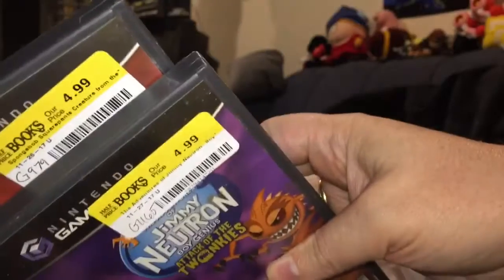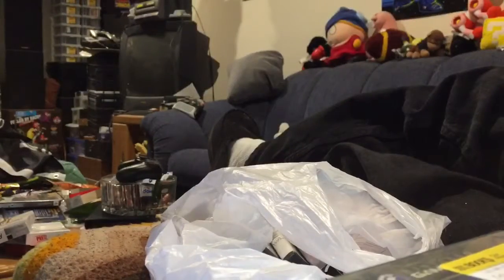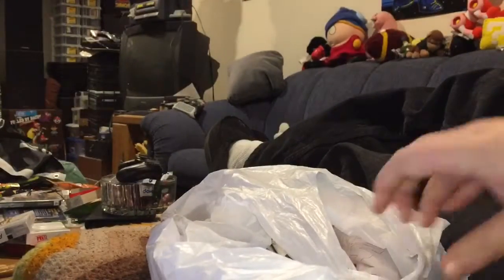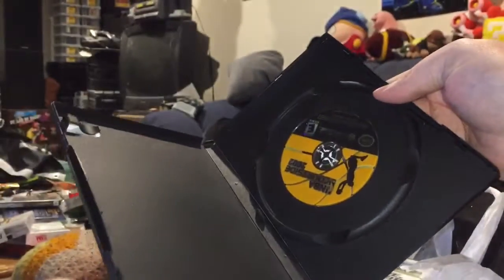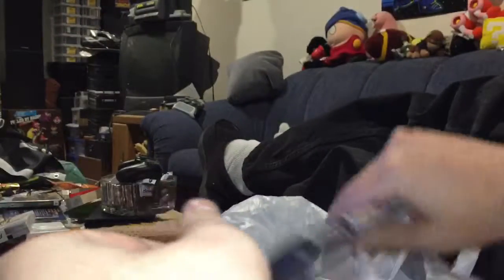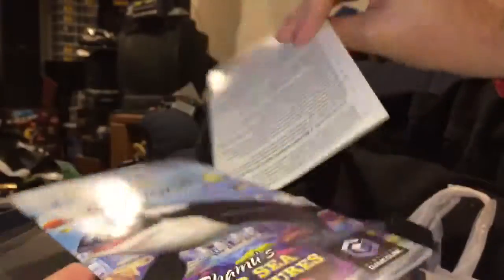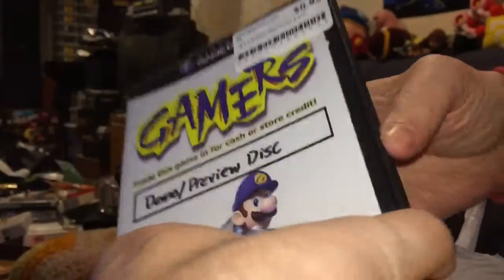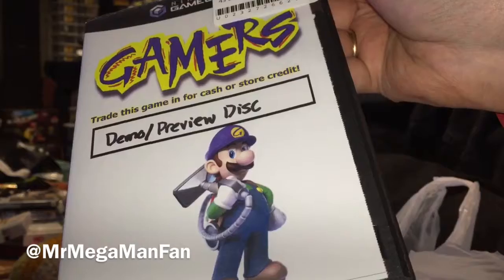The Bargain Game Hunter Episode 4 - GameCube Hunting Returns!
"The Bargain Game Hunter" returns with a brand new installment and it's a Nintendo GameCube time again! I'm hoping to have a new episode of "The Bargain Game Hunter" every few weeks. The more views I have, the more episodes I'll do!